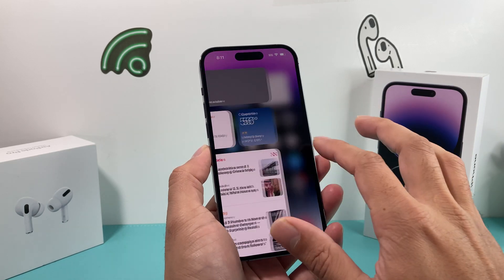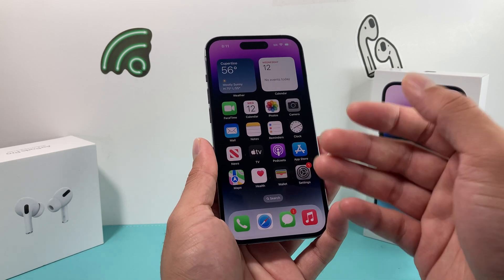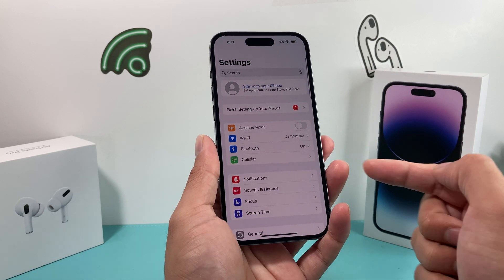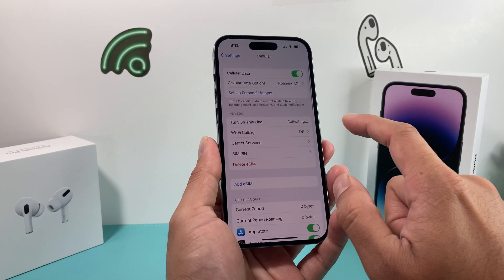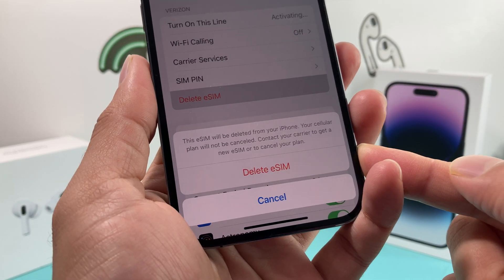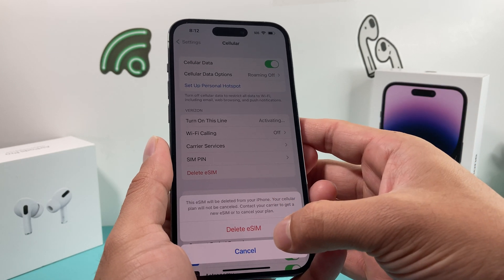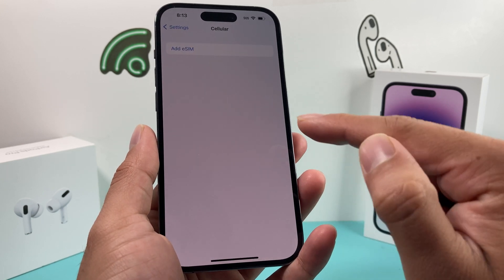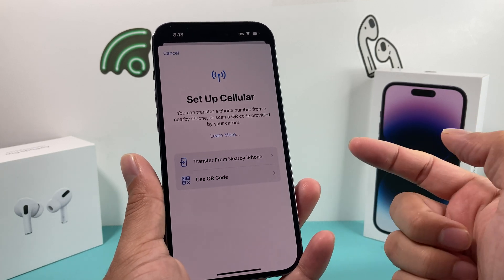iPhone 14 Pro: How to Remove / Delete / Erase eSIM Card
In this tutorial we show you how to remove, delete or erase eSIM activated iPhone 14 / iPhone 14 Plus / iPhone 14 Pro / iPhone 14 Pro Max. You can apply this eSIM removal method on other iPhones such as iPhone 13 Pro / iPhone 13 Pro Max / iPhone 13 Mini / iPhone 12 Pro Max / iPhone 12 Pro / iPhone 12 / iPhone 12 Mini / iPhone 11 Pro Max / iPhone 11 / iPhone 11 Pro / iPhone Xs Max / iPhone Xr / iPhone X. You should delete your eSIM before selling, trading in or giving away your iPhone so your phone number is not attached to your iPhone. Removing the eSIM will delete your phone number and service. However, if you need to cancel your cellular plan, you still need to contact your carrier to cancel the plan.